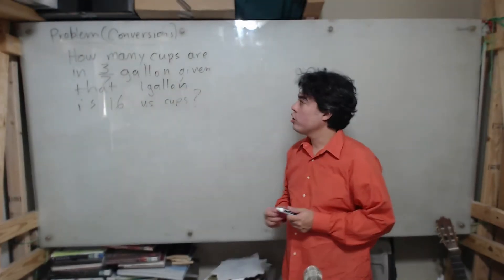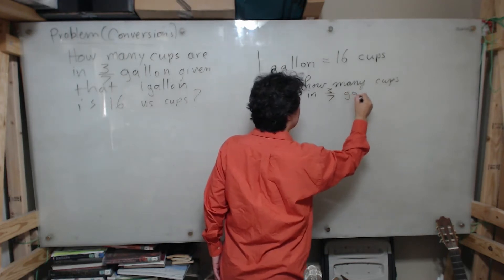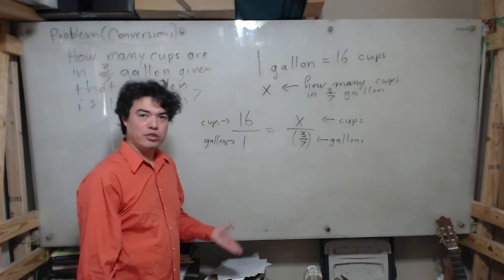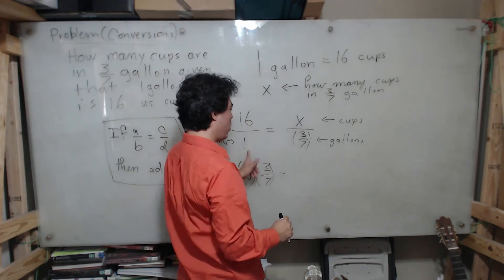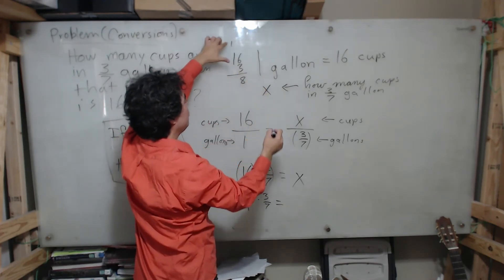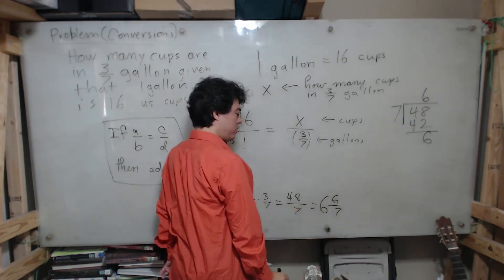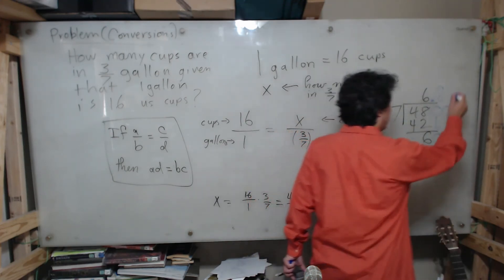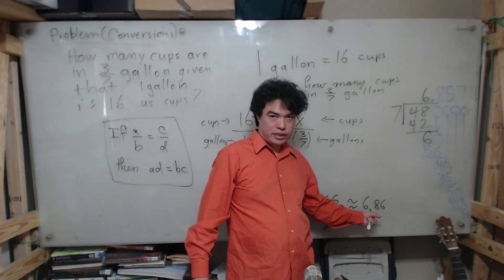Unit Conversion: Gallons To Cups Example 1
Here I show how ratios and proportions can be used to convert between gallons and cups using an example.

And of course, if I have helped you, . . . .  (drumroll) . . . (or is that the sound of a stampede?) . .